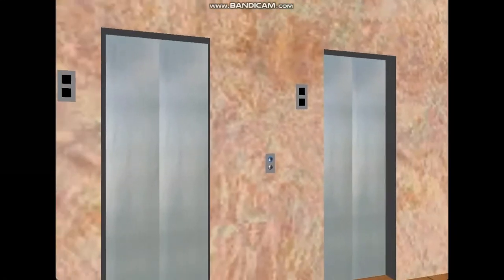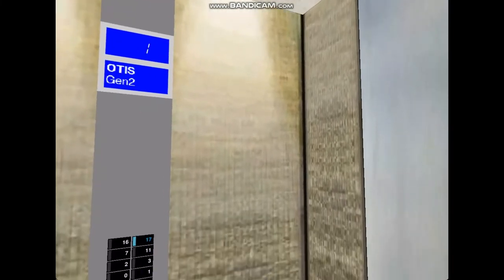237 Blue Aura Hornet Way Lift Galore: March 2023 (Skybridge Express)